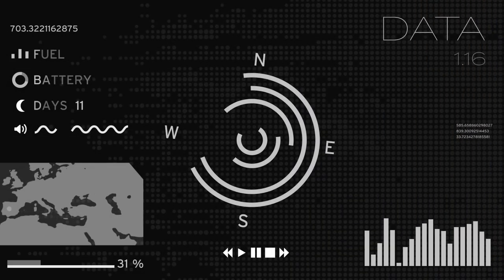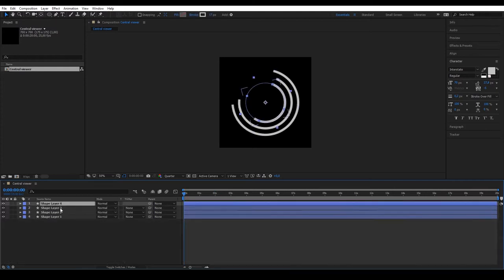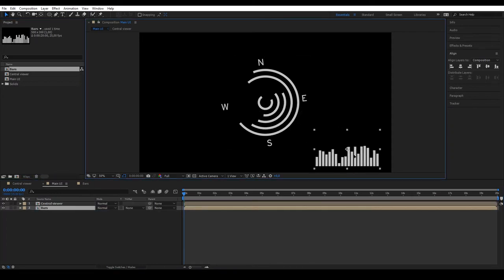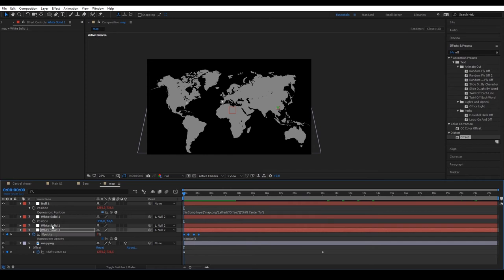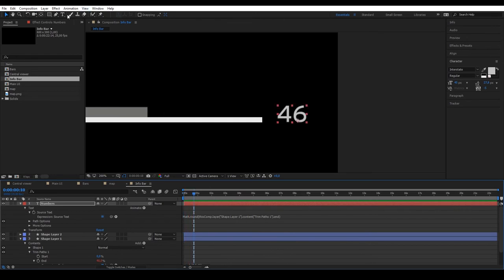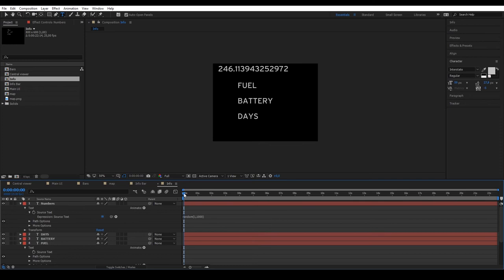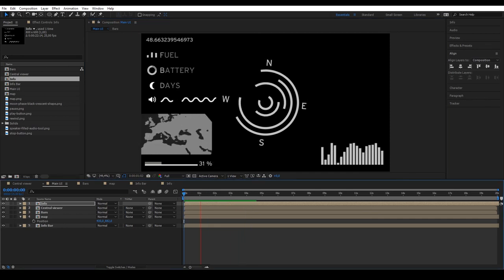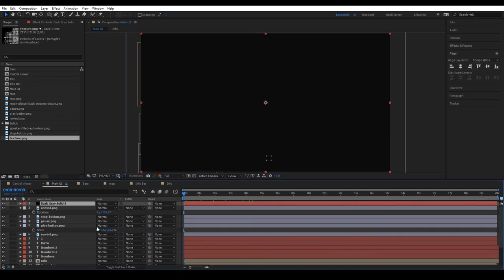Motion Graphics: Design and Animate a HUD (beginner) | Freepik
Learn how to animate a HUD (head-up-display) using different Freepik and Flaticon resources!

If you want to use the same resources used in this tutorial, you'll find them here: